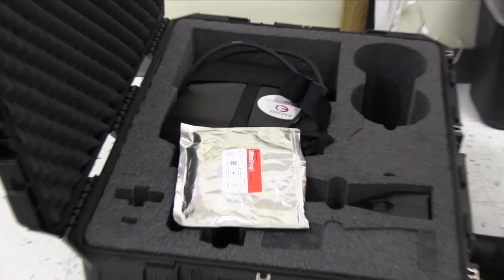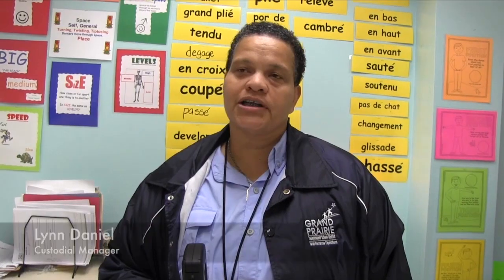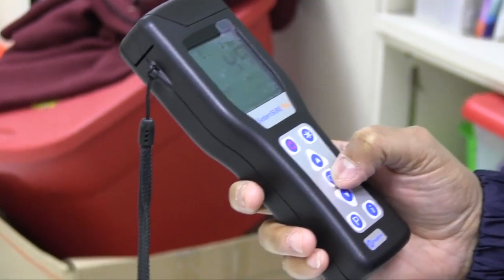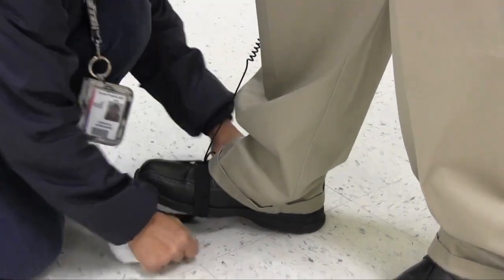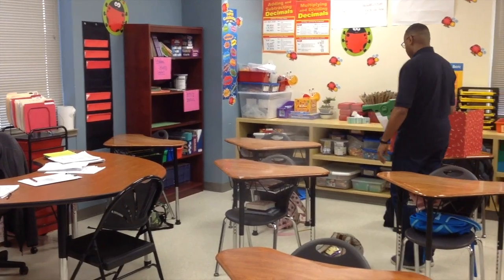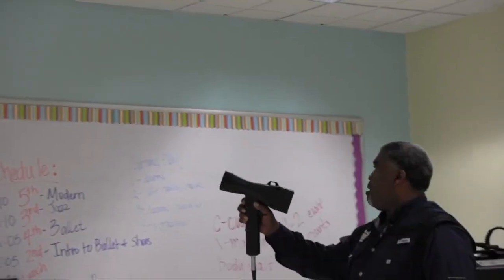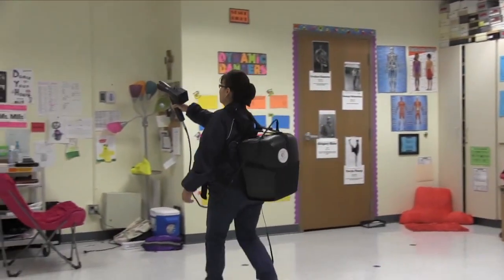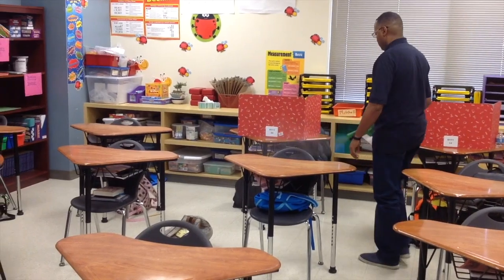eMist Machine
GPISD Custodial Staff Keeping Campuses Germ-Free